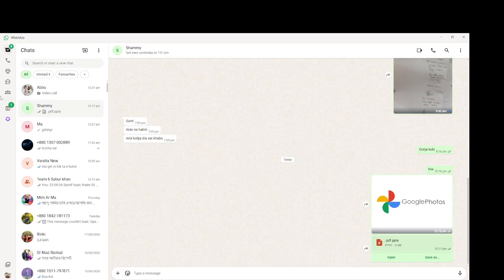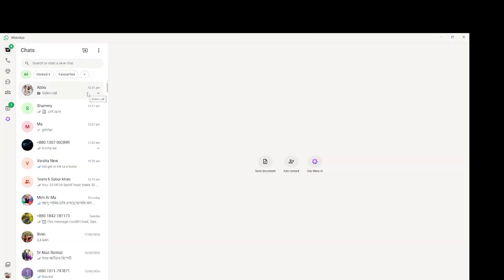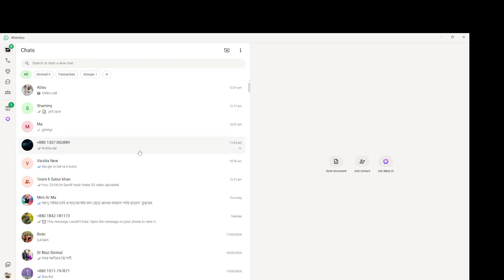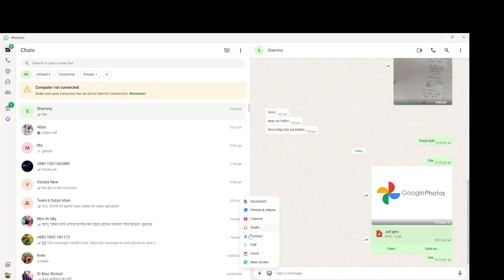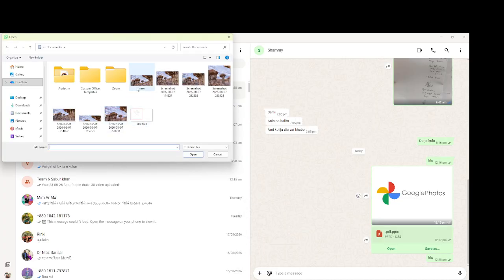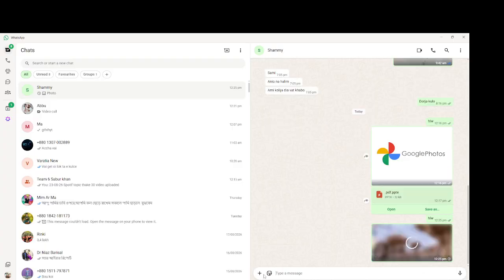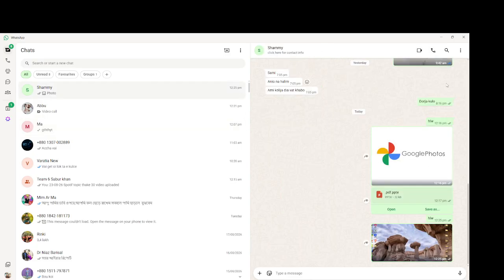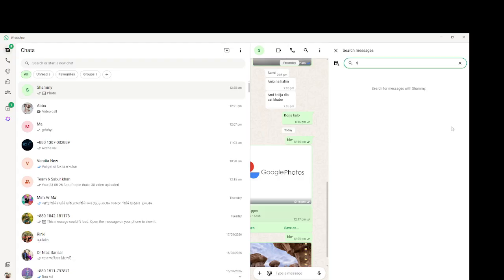How to Use WhatsApp Desktop for Beginners Full Guide 2026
Learn how to use WhatsApp Desktop for beginners with this simple step-by-step guide. Discover the basic features and how to use WhatsApp on your Windows PC in 2026.